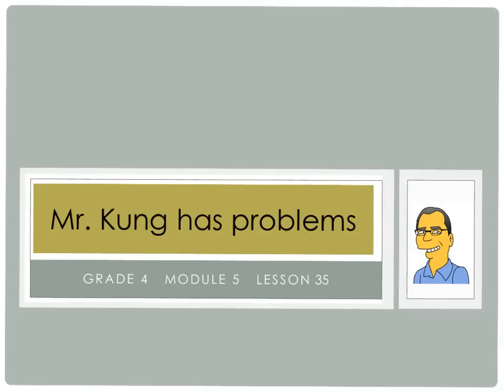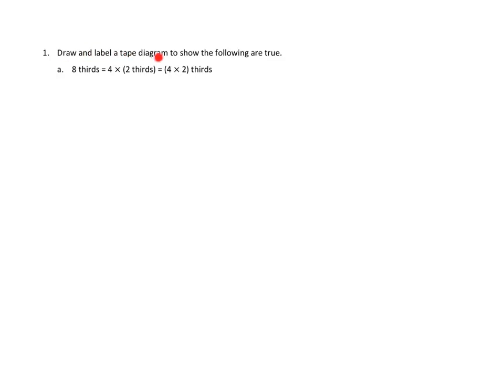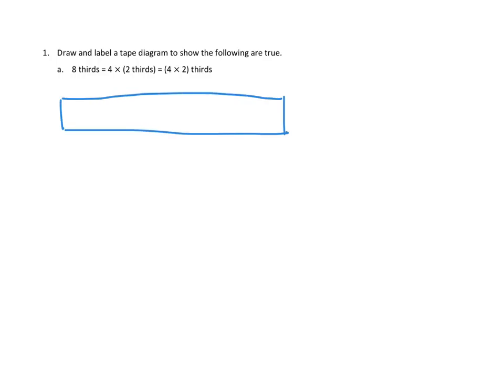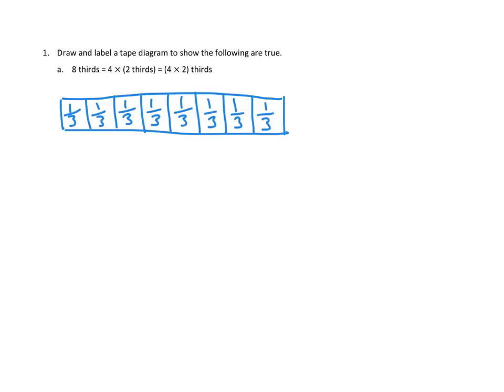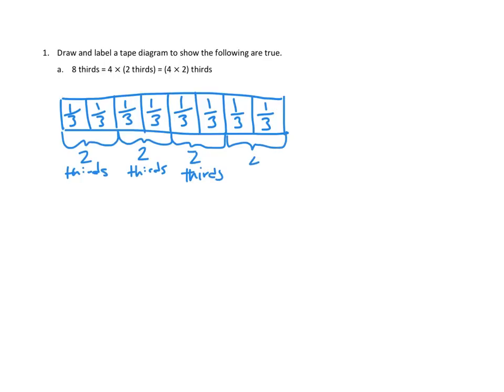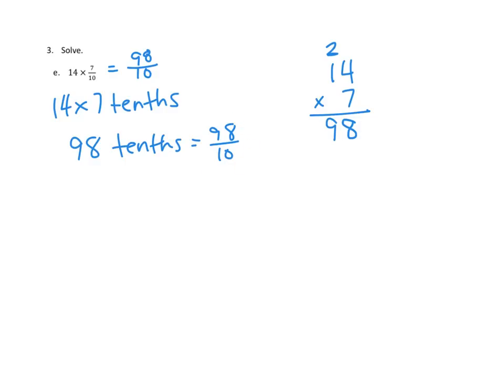Eureka Math, 4th Grade, Module 5, Lesson 35